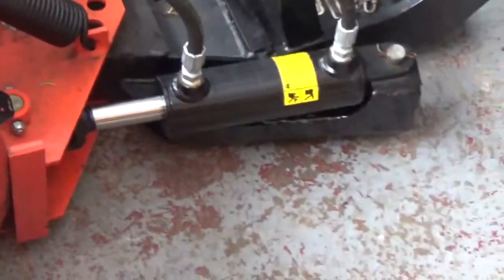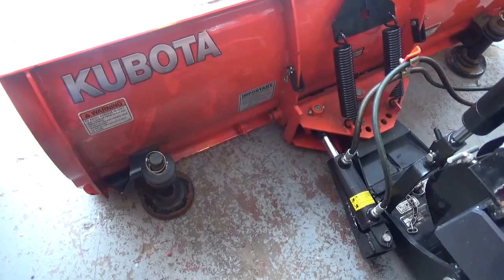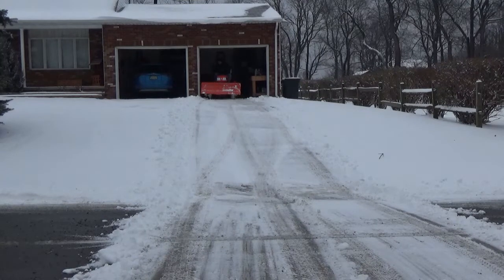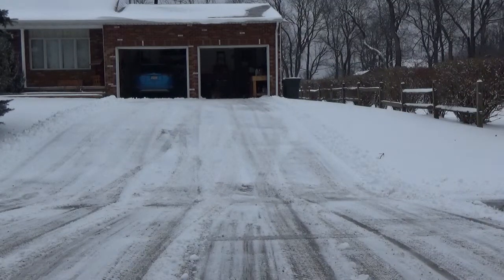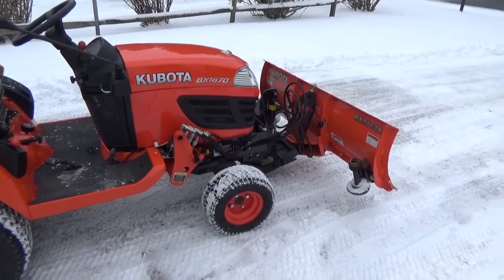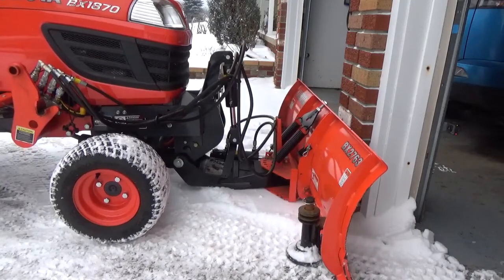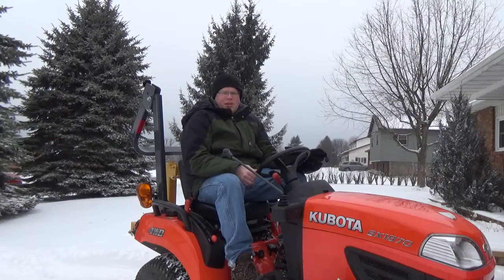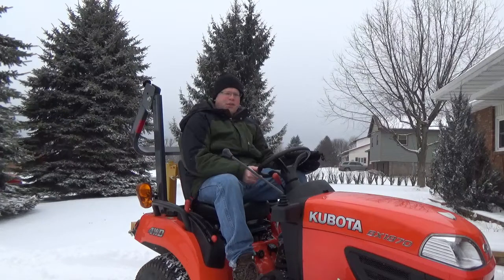Review of Kubota BX Snow Plow (BX2763A) and How to Plow Snow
In this video we take a look at the Kubota BX2736A snow plow.  I show the proper technique for plowing snow.

Here is a link to the driveway markers I mention in the video:

These are way cheaper on Amazon than in the store!